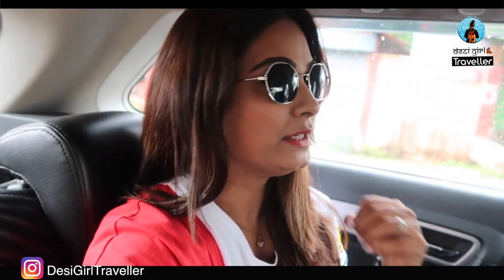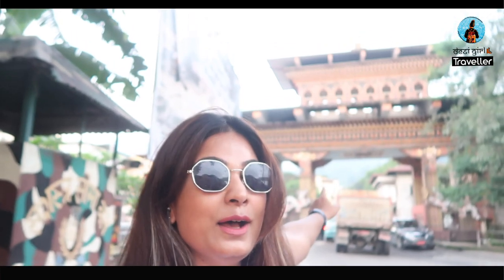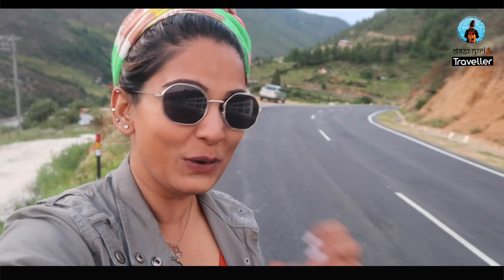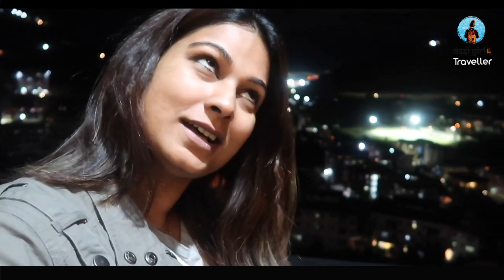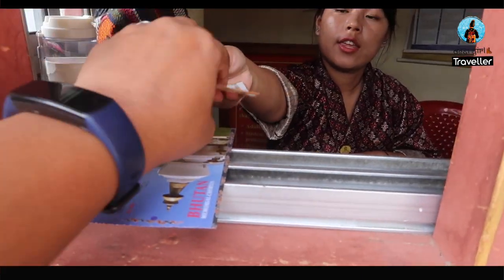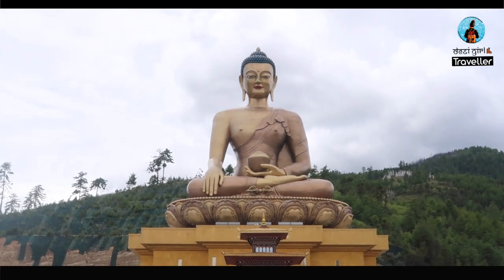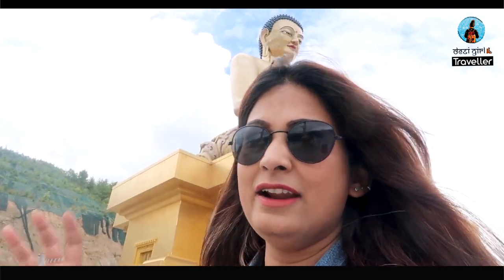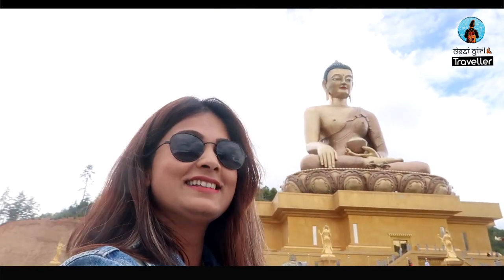Exploring Thimphu | India To Bhutan By Road - Episode 2 | Travel Vlog |DesiGirl Traveller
Bhutan is the happiest country in the world and there are countless reasons to it. Out of all, one thing that makes Bhutan the most beautiful and happiest place to be is its people. I was in Bhutan for 6 days in the month of September with Triphawker. I explored and saw all I could in this beautiful country. Presenting to you the second episode from my Bhutan series.

Travelled to Bhutan with Triphawker.